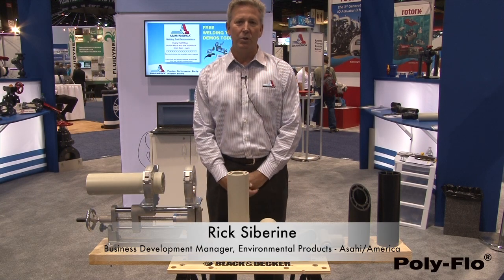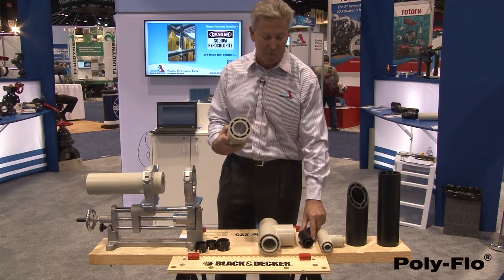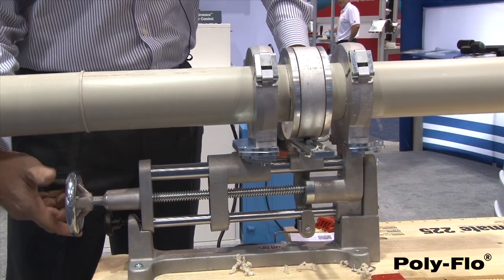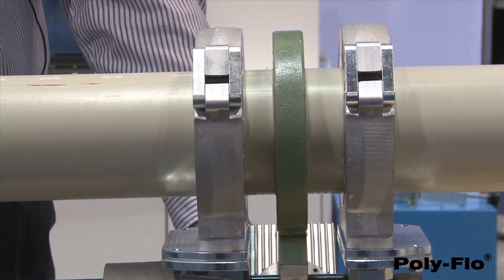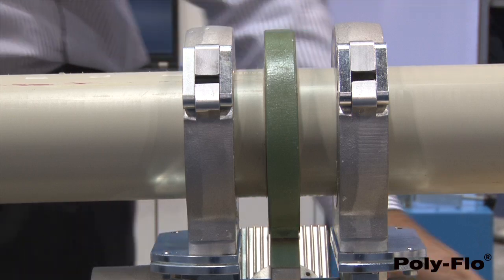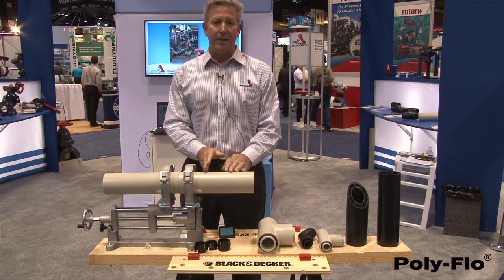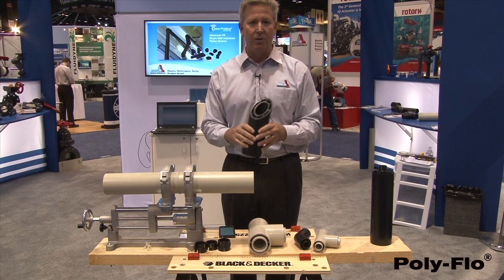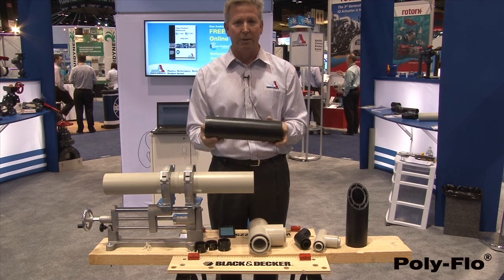Asahi/America Welds Poly-Flo at WEFTEC 2015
Asahi/America's Poly-Flo double wall advanced PE and PP-R system is engineered for the transportation of chemicals used in the water treatment process. Watch how it is joined using butt fusion and learn more about this versatile plastic piping system.